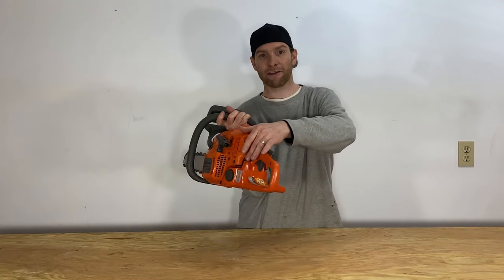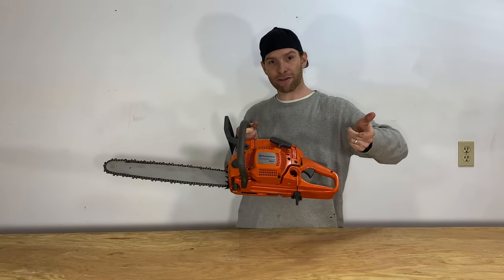Is Husqvarna 440 Chainsaw the best Review Husky 440e How to Start. vs Stihl MS-261 20” 18” starting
the best chainsaw. In this chainsaw video I tell you everything you need to know about the Husqvarna husky 440 440e husky chainsaw's. Features benefits, how to start it, and my honest review vs compared Stihl ms 261 ms261. lowes tractor supply 20 18 inch starting sound

Chainsaw  Stuff I Use
Chain sharpener
SawHaul Universal Chainsaw carrier / hauling Kit
Bar and chain oil
Husqvarna 440 chainsaw chain
Cheaper decent chains
Husqvarna 440 replacement Bar
Husqvarna 440 Chainsaw
Professional Bench top chainsaw chain sharpener
chainsaw replacement service tool

The main difference between the 440 and 440E is access to the tensioning system. The system on the 440E includes an on-board toolless chain tension. This means that you don't need the T-wrench, or any other tool for that matter like you did with the 440.

How to start a chainsaw youtu.be/FvWFYvVFP20
Husqvarna 440e review (vs Stihl MS261cm) youtu.be/GIvMEoN8Ke4
Husqvarna 440e Chainsaw - Main Features & Things I Like about it youtu.be/A1ShHevEIqo

GARAGE STORAGE
How to build 2x4 storage shelves youtu.be/fCaK8hwXYv8
How to disassemble reassemble & change shelf height on my shelves youtu.be/aenhLPR7MeY
Overhead garage storage shelves - Shelf track brackets best unused dead above over head wasted space youtu.be/LZ0brlZfUO4

GARAGE HOW TO's
How To Fix ANY Broken Winch Cable  youtu.be/_V_lyZWQELg
How To Assemble 20 Ton Harbor Freight Shop Press youtu.be/p0VVnrpbNAI

This is definitely not a safety video. My saw was in the shop after the first weekend of use because of a faulty electronic carb from the factory.

In this video I go over the details about the saw, also give an easy to follow breakdown on how to start the saw, and then give a review of what I thought about the saw after using it on my 8 acre wooded property .

I recently moved to this house after living in town for almost 2 decades.  It's been so nice to be out, especially since I grew up on 4 acres with open land backing up to woods in a creek. We owned land across the creek as well, but everything else around just seems our connect and blend together.  Growing up in the 80s all the other large neighboring properties became my property. Even though now looking back I realize the one older next-door neighbor hated me cutting through the end of his yard back in the woods along the creek, but as an 5 year old and on I did anyway. I was out in those woods from when I woke up until it got dark. The woods in the creek became my second home. But I would kick my old selfs butt right now LOL. Because I would lose my mind if anyone was ever on my property!

GARAGE STORAGE
Overhead garage storage shelves - Shelf track brackets best unused dead above over head wasted space youtu.be/VPyEFGndMFE

GARAGE HOW TO's
How To Fix ANY Broken Winch Cable  youtu.be/c0PgP4tbNdA